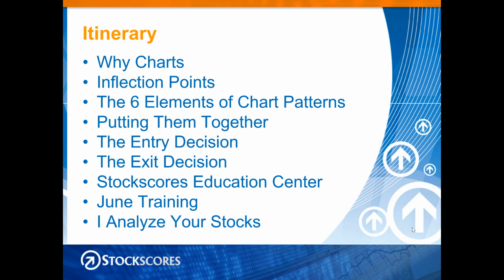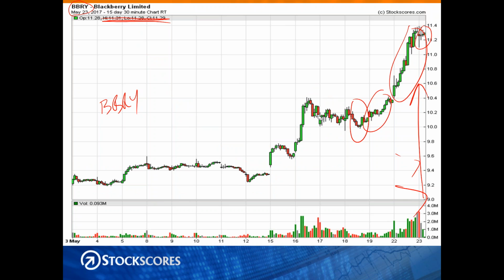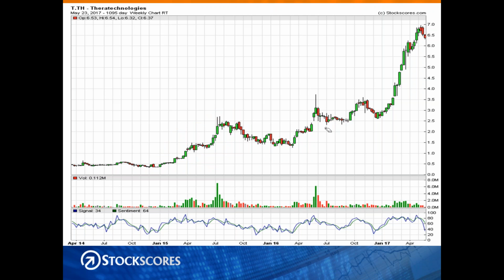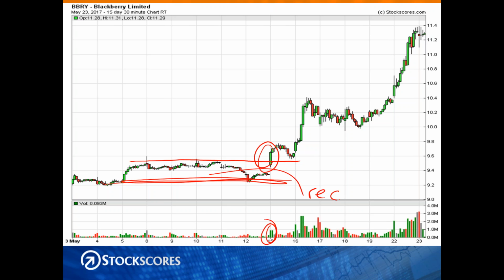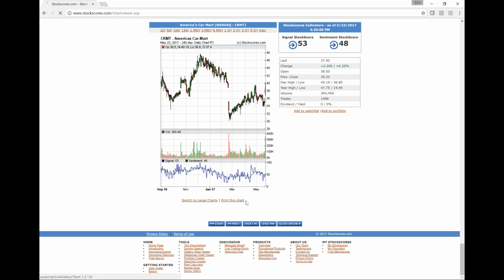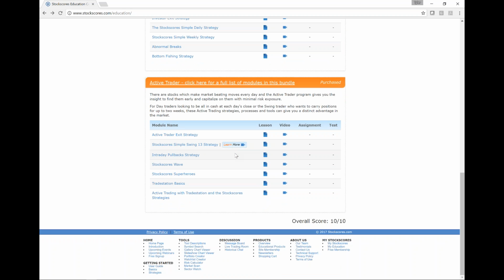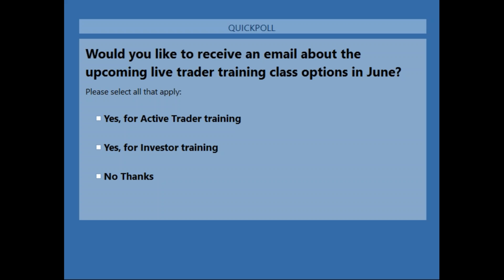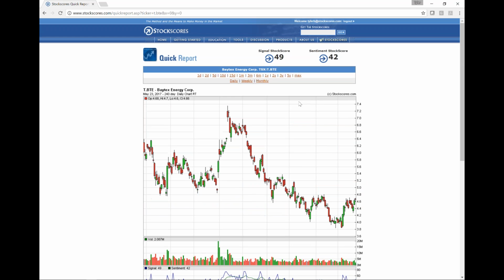How to Manage Your Stock Portfolio in 10 Minutes a Day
With the simplicity of the Stockscores approach and the power of the Market Scan tool, you can do your research and management of portfolio in minutes a day.